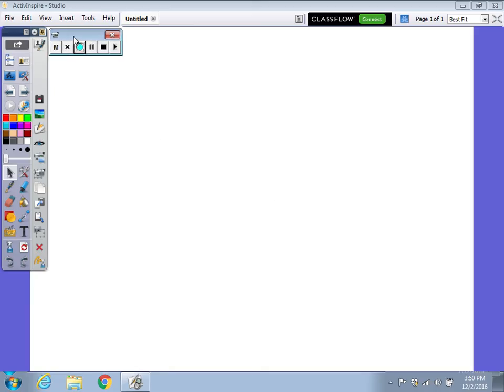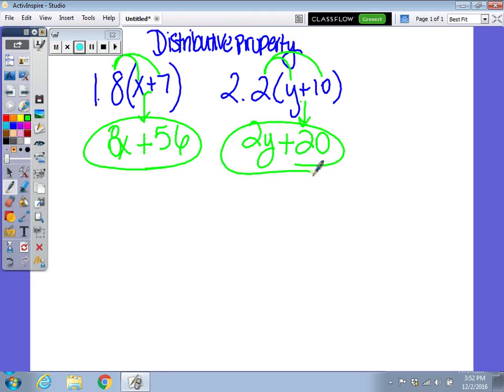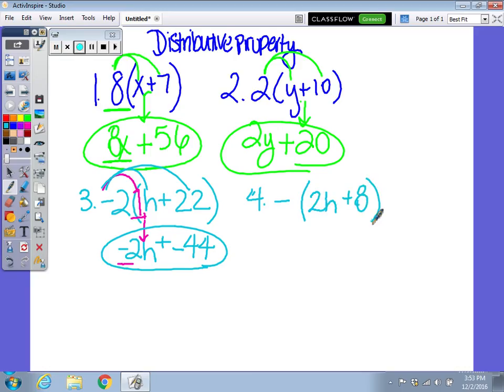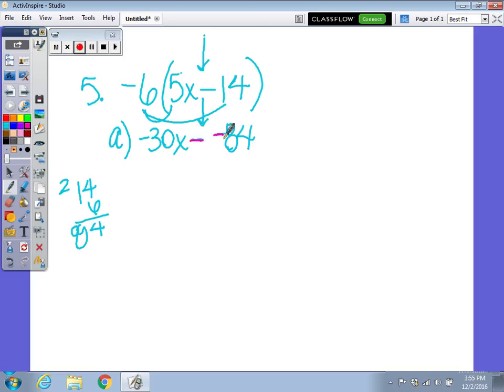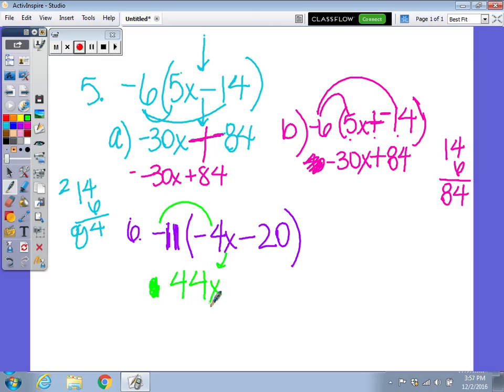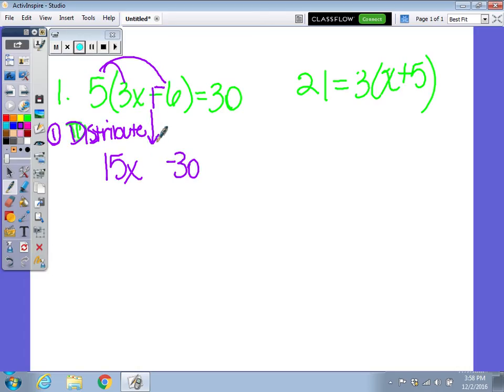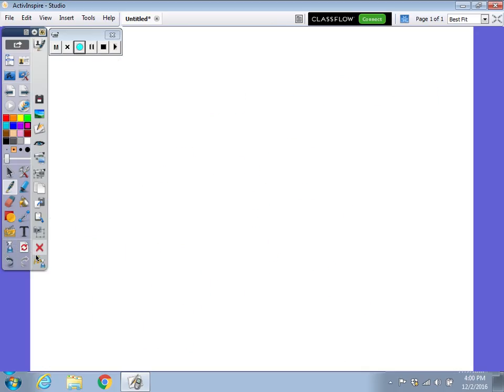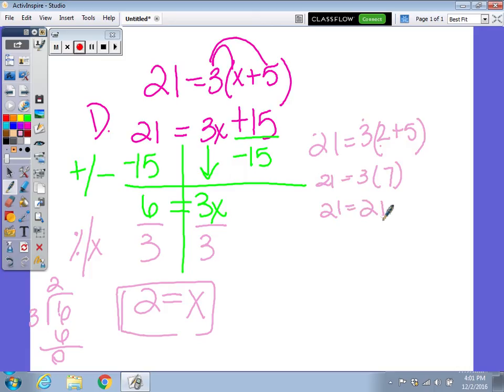Distribute Property Practice VIDEO on 12 2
Practice problems involving the distributive property AND a combination of two-step equations with distribution.